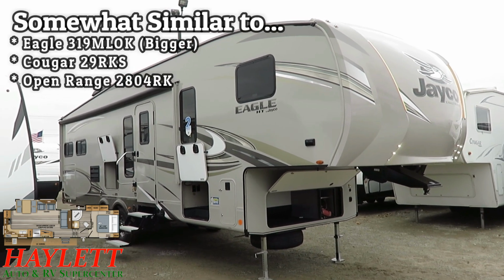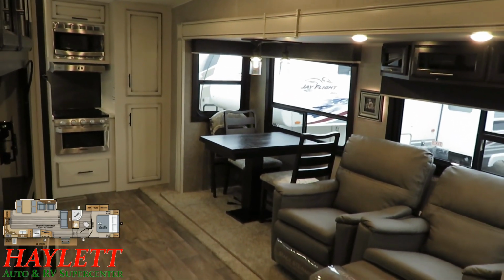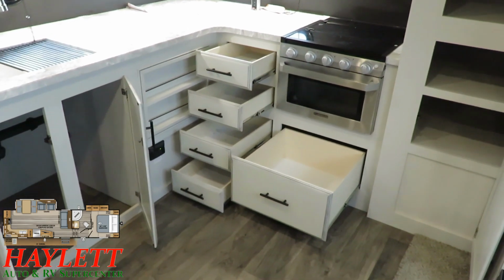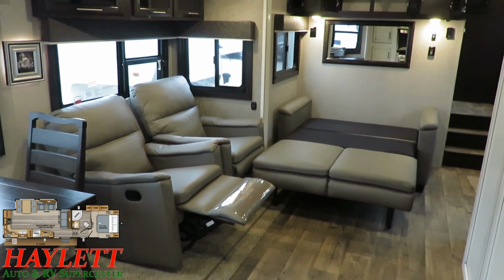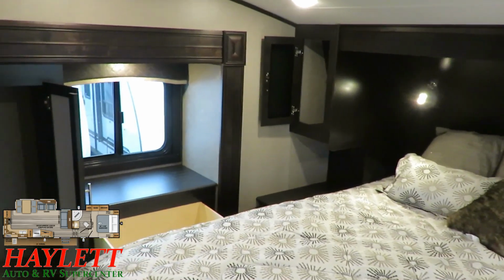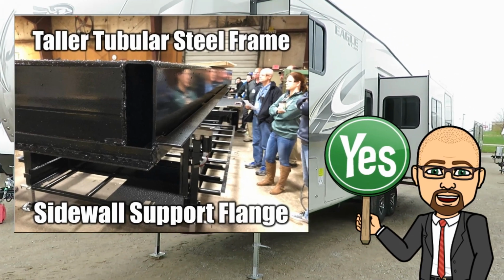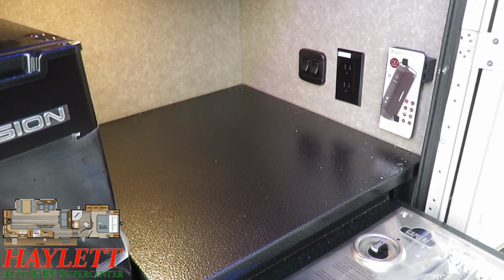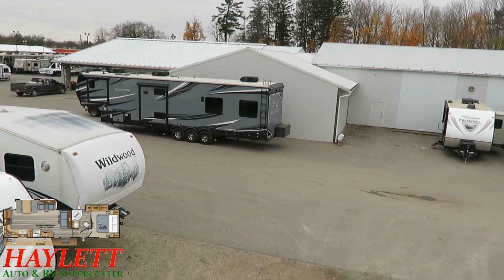(Sold) UPDATED 2019 Jayco 30.5MLOK Eagle HT Travel Friendly Rear & Outside Kitchen Fifth Wheel RV